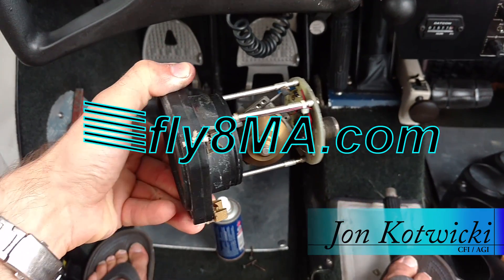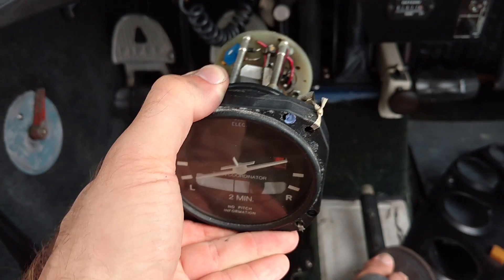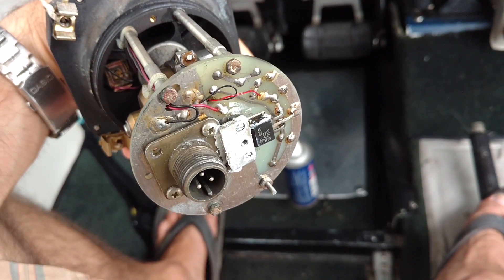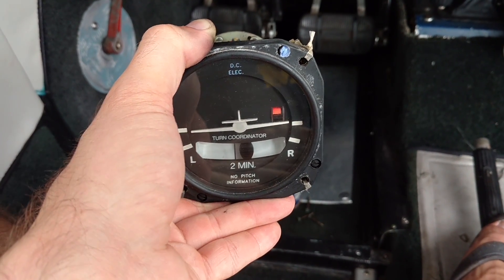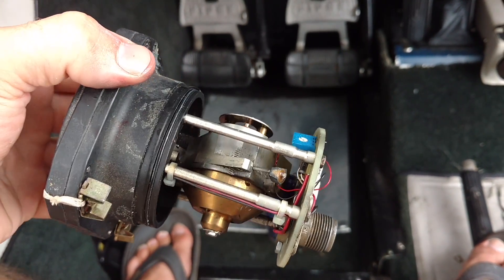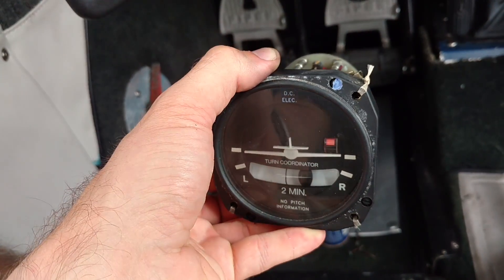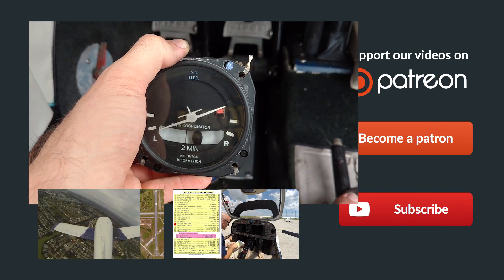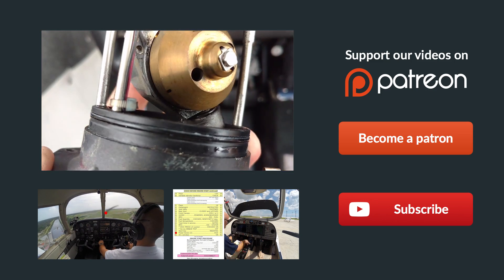Ep. 59: How a Turn Coordinator Works | Inner Workings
In this video we'll show you a disassembled turn coordinator and how the inner parts move to give the indications you are familiar with when you are flying.

🛩️Private Pilot:
-Airspace
-Landings

🌦️Instrument Pilot Ground School:
-Airspace
-Rules and Regulations
-Systems

🛫Commercial Pilot Bootcamp:
-Maintenance Requirements
-Systems
-Airspace

-Tailwheel
-Crosswind Landings
-Weather
-Airspace
-Seaplane
-Sport Pilot
-Spin Awareness